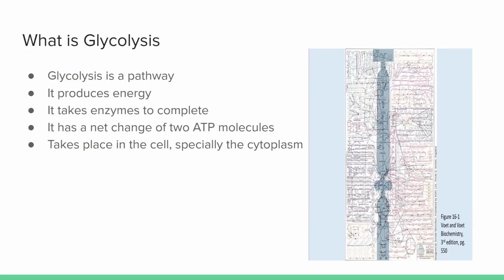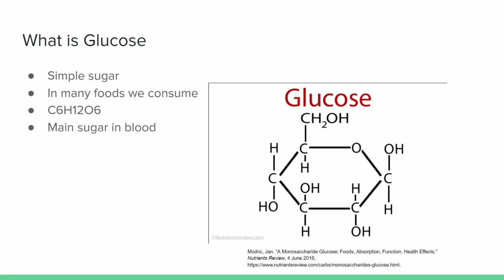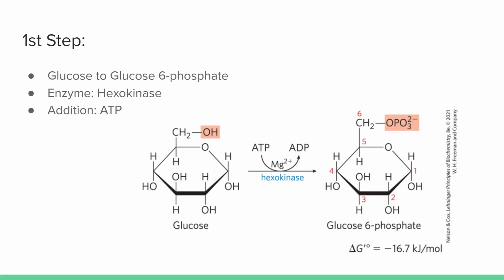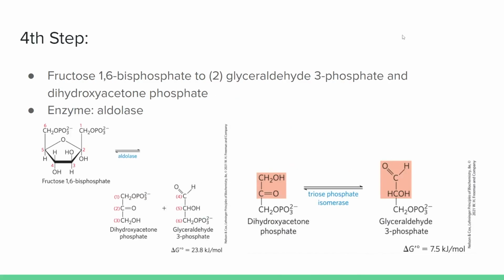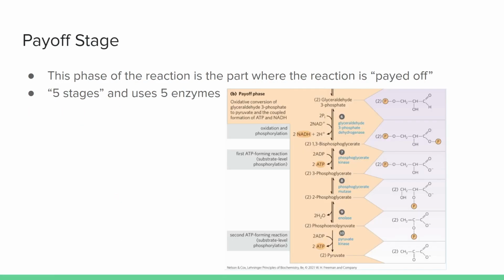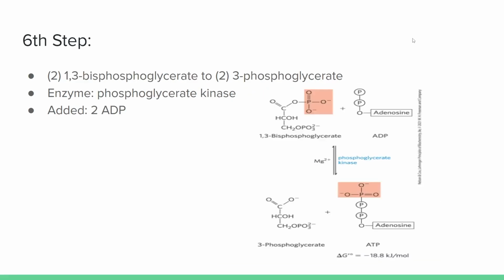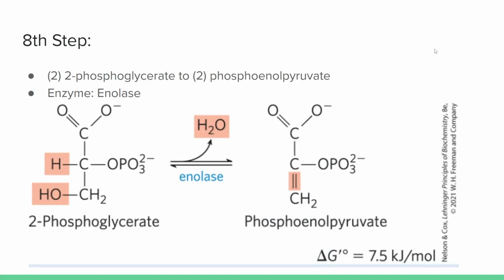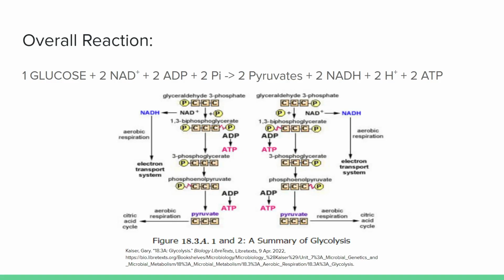Glycolysis Special Assignmnet #2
Special Assignment #2 for WVU AGBI-410-400

by: Group 61 - Henry Fisher, Dawson Briant, and Caleb Murphy